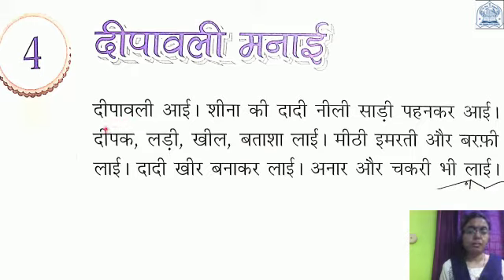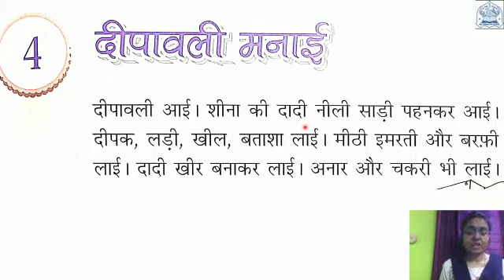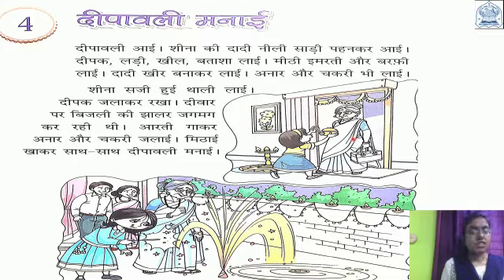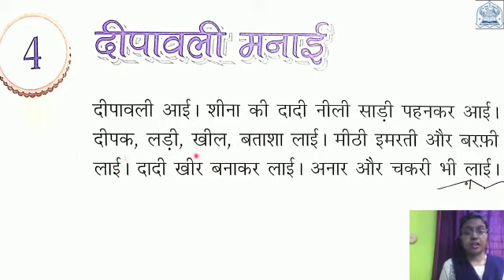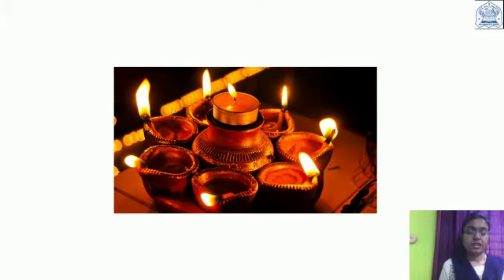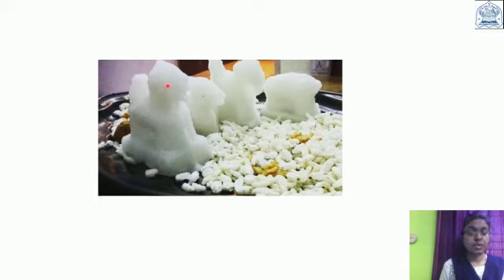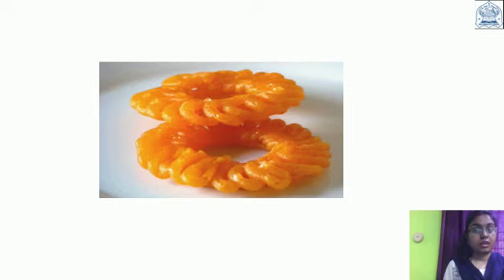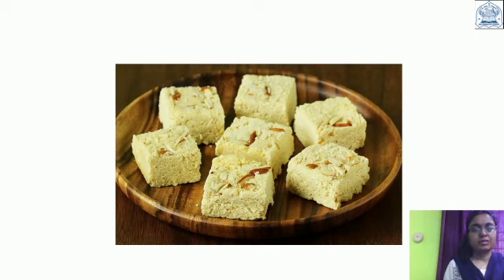Hindi 20 (lesson deepavali-3)